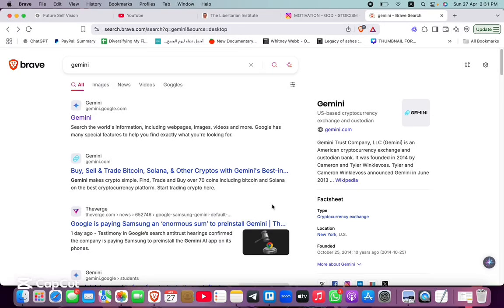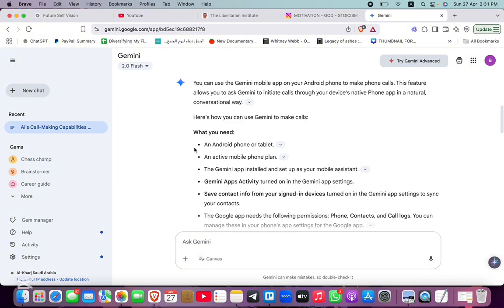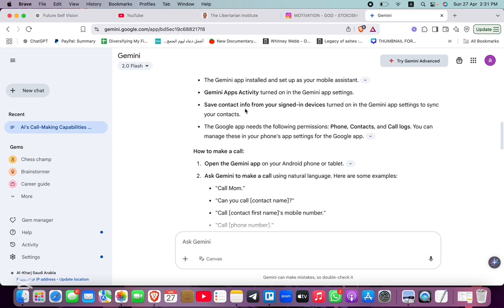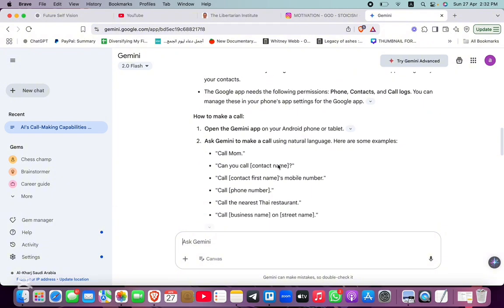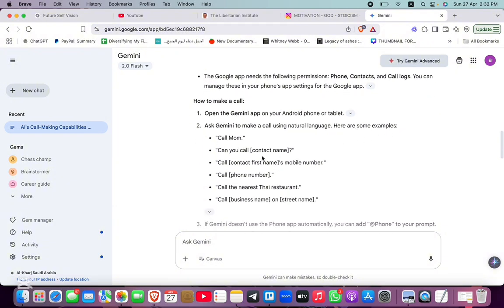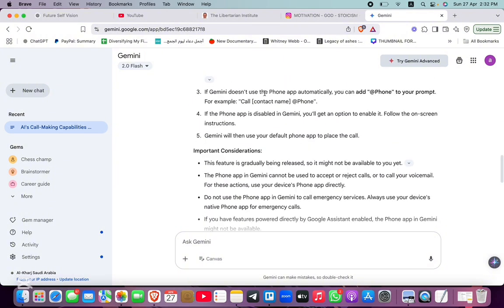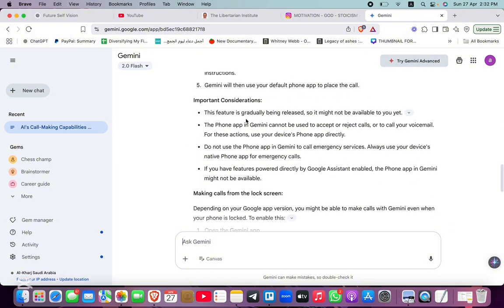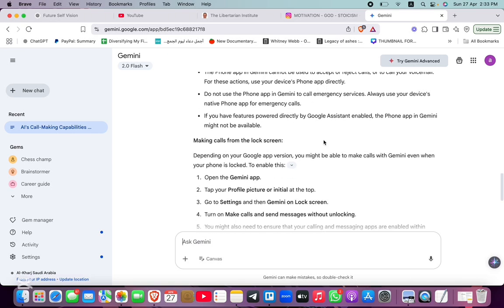How to Use Gemini to Make Phone Calls (Step-By-Step Guide)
In this video, I’ll show you how to use Google’s Gemini AI to make phone calls directly from your Android device—even from the lock screen. Whether you're calling a contact or a business, this guide walks you through everything step by step.

What’s inside:

How to enable the Phone extension in Gemini

Setting up call permissions and contact access

Making calls using voice or text commands

Using Gemini to call from the lock screen

Tips for troubleshooting if it doesn’t work

Perfect for anyone looking to use Gemini as their smart assistant for hands-free calling.